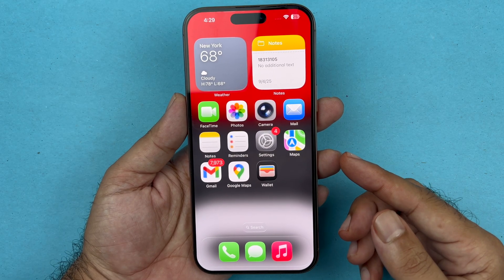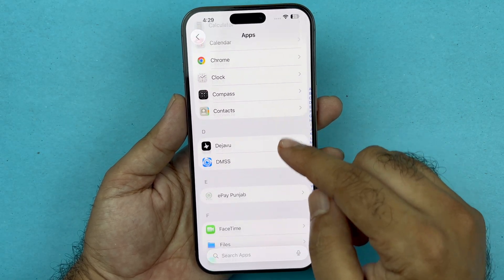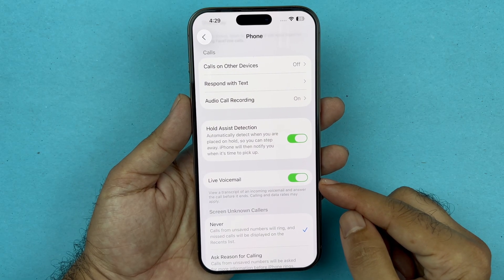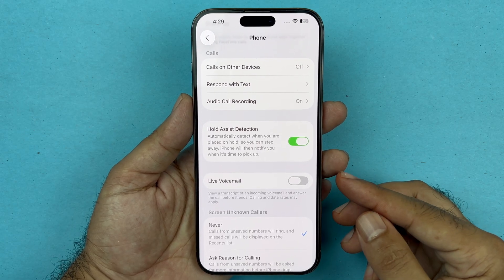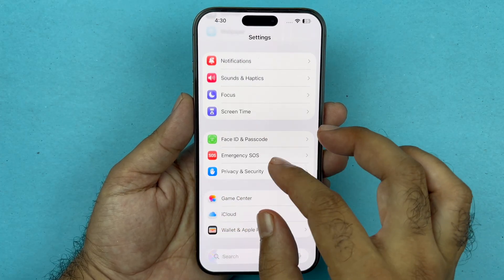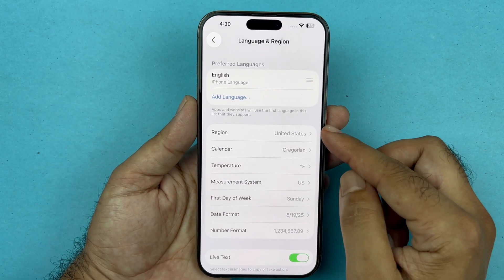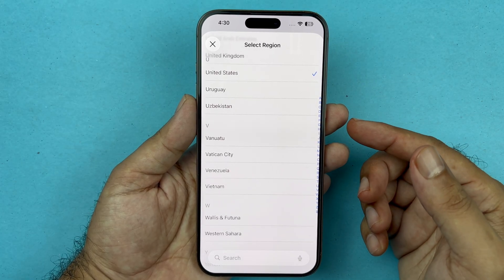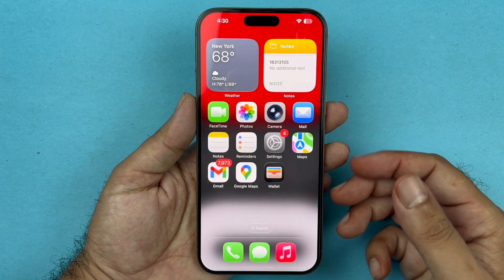How to Activate or Deactivate Voicemail on iPhone in iOS 26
In this tutorial I show you how to activate and deactivate live voicemail on iPhone on iOS 26!